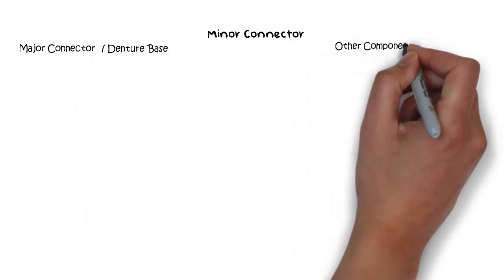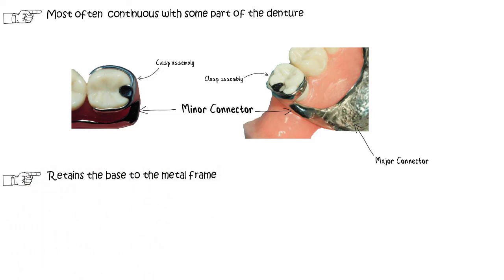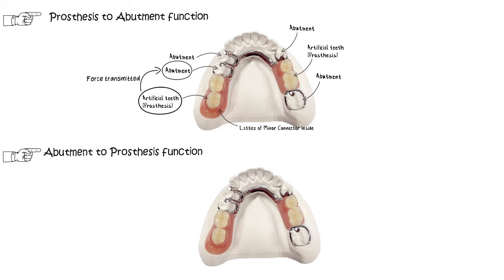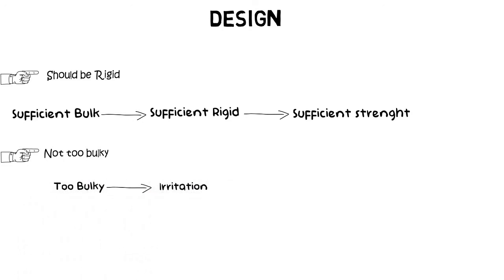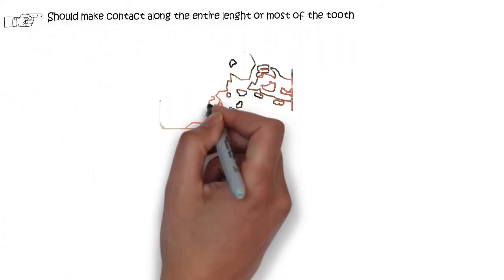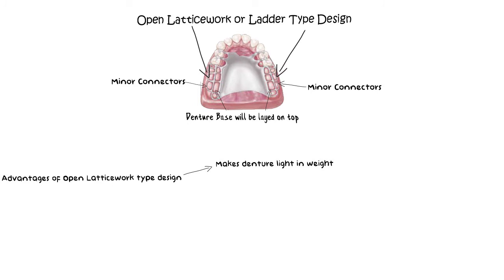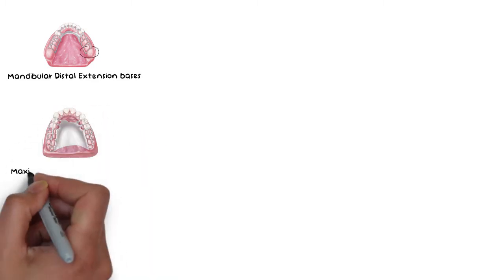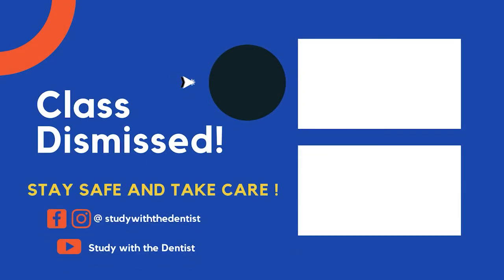Minor Connectors | Removable Partial Denture (RPD)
In this lecture, I have discussed the different types of Minor Connectors used in removable partial denture (RPD).

- Minor Connectors are a very crucial part of the removable partial denture design.
- Minor connectors unite the major connectors and the denture base to other parts of the denture, such as the clasp assembly, the retainers, the rest and many more.
- They are also most of the time continuous with some other part of the denture, such as with the clasp assembly. There, the minor connectors are regarded as a part of the clasp assembly design.
- Make sure to watch the video till the end to cover all the basics of the Minor Connectors.

I have future plans of uploading more videos on other parts of the Removable Partial Denture's framework, such as the direct retainers, the indirect retainers, types of clasps, principles of clasp and many more.